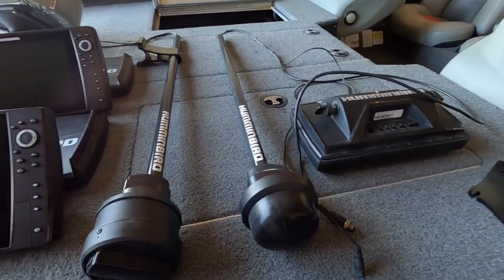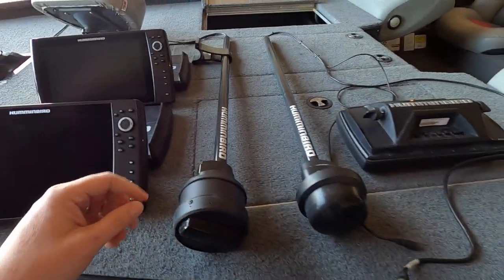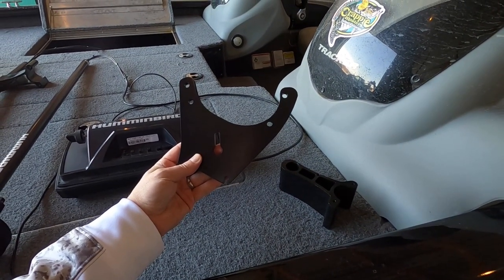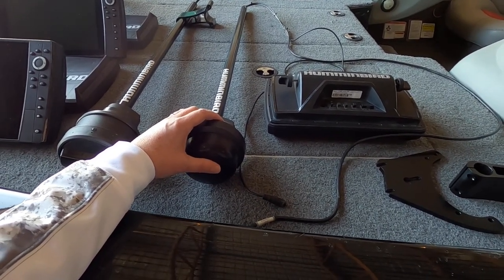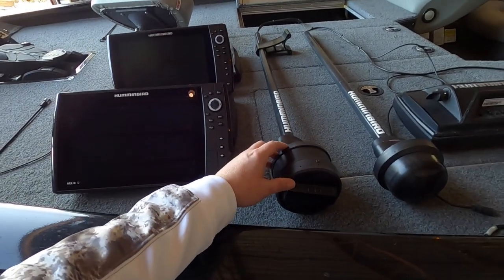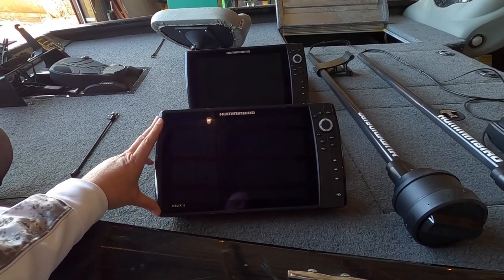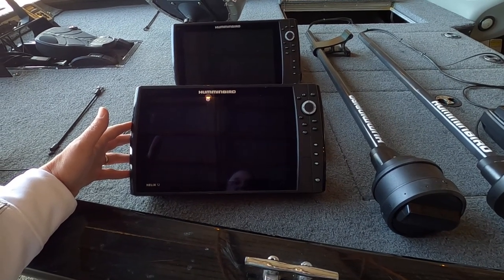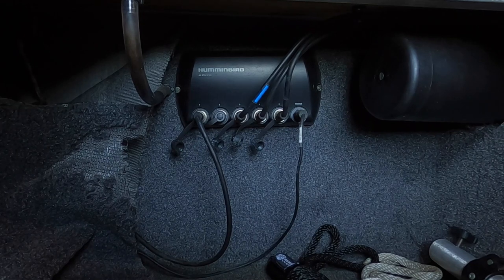Original AS 360 vs Mega 360 (Part 1 hooking up)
Quick video on hooking up a Original AS 360 vs mega 360 for an Ultrex trolling motor. Part 1 is hooking the 360's up. Part 2 will be on water imaging showing the differences.